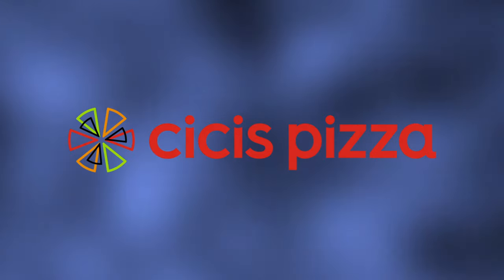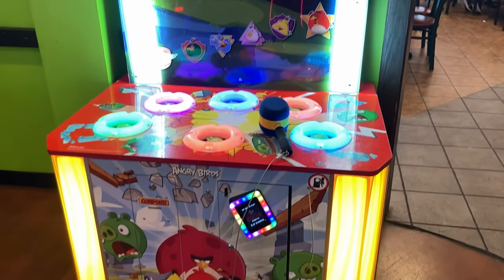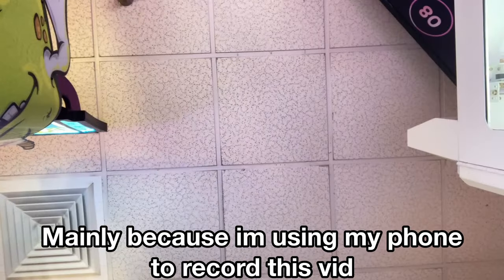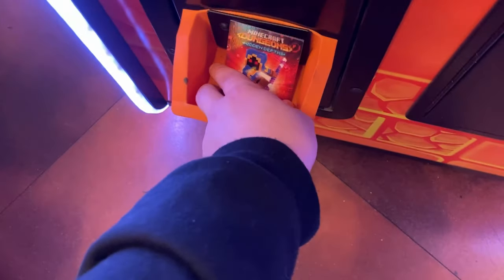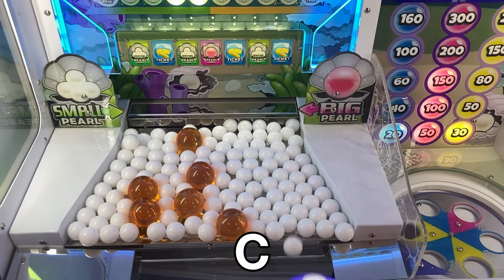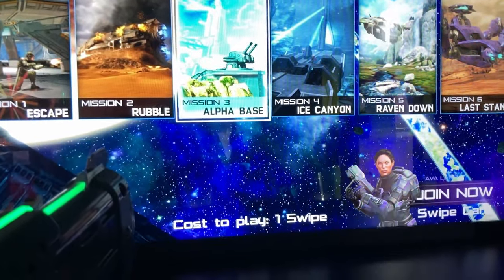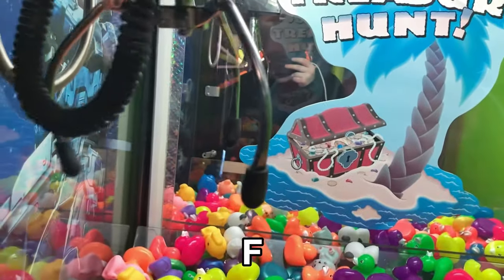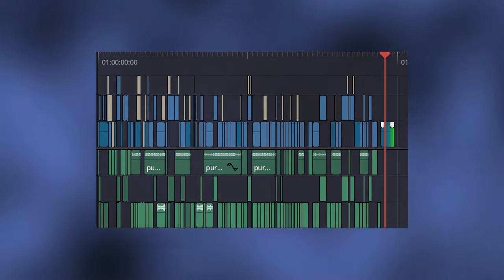I went to Cicis Pizza to play some Arcade Games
Ran out of ideas for a vid so I played some arcade games at Cici's Pizza.

+ This video took me a week to make due to college + I went to St. Louis this week (which I may or may not make a vlog out of as I took some footage) so I hope it's worth it in the end.

All Music Goes To The Respective Creators